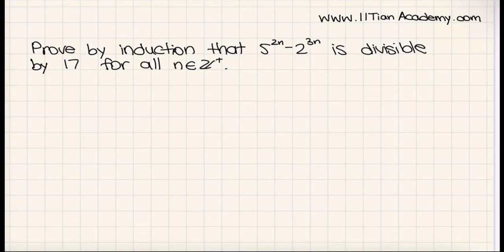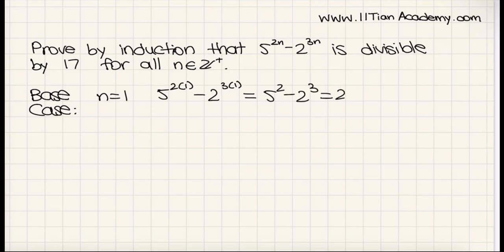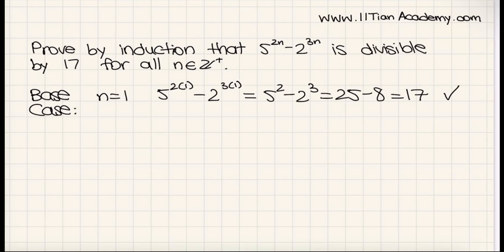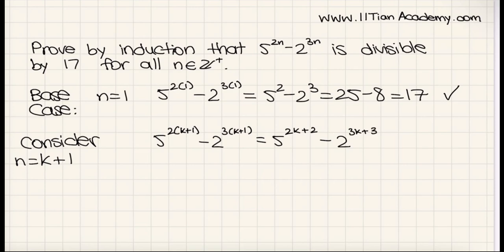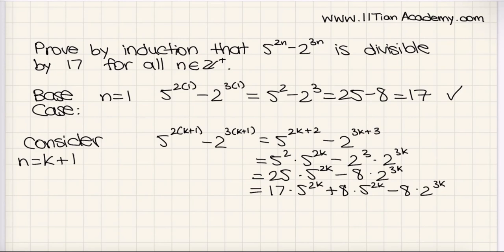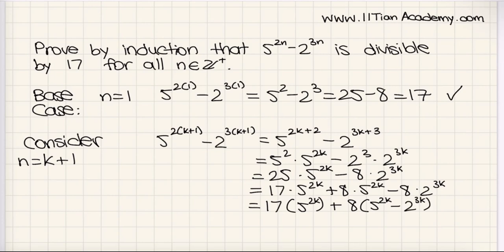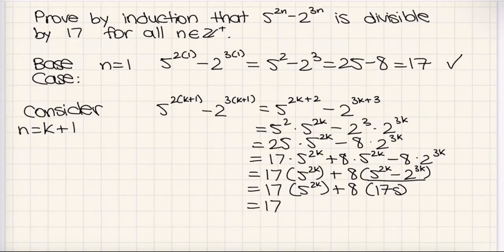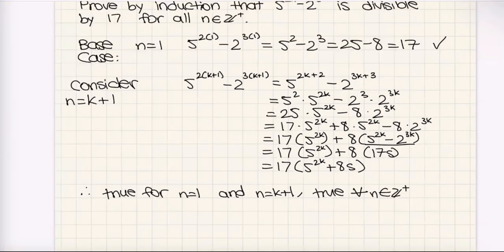IB DP Math AA HL – 2023 NovTZ1 Paper 1 Q6